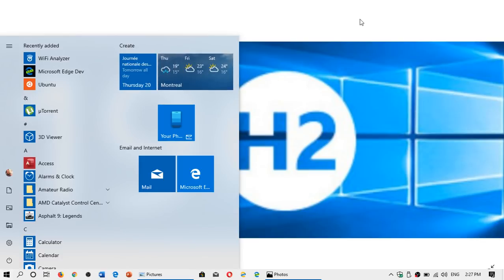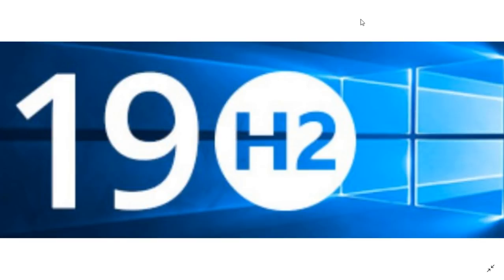Windows 10 Future What will be 19H2 and a little bit of 20H1 June 20th 2019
It seems we are settling more to a once a year update